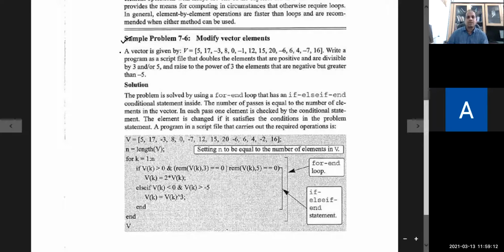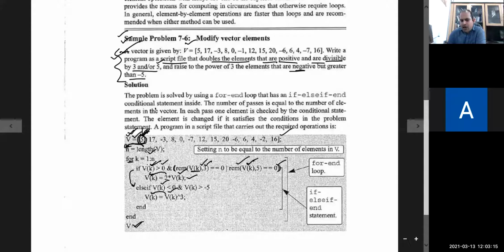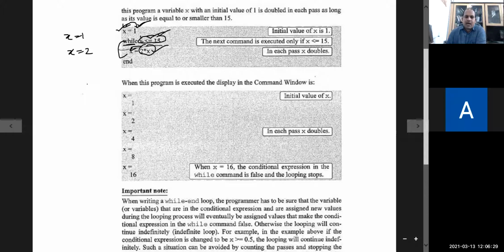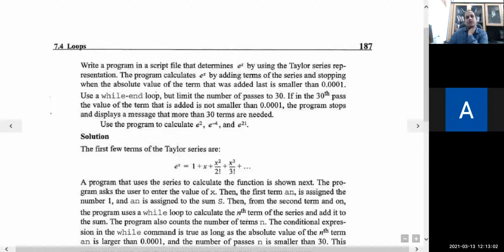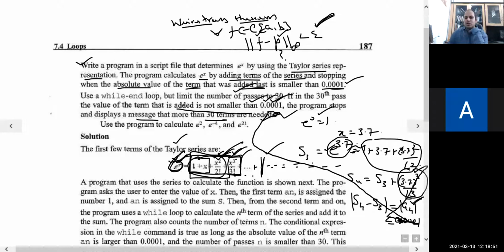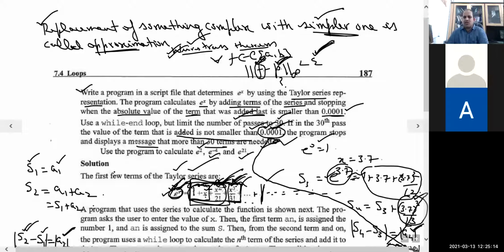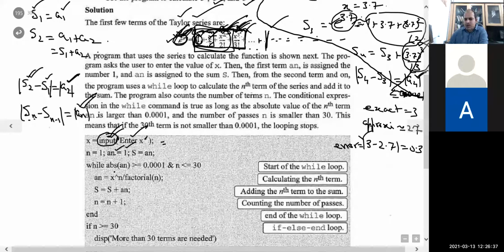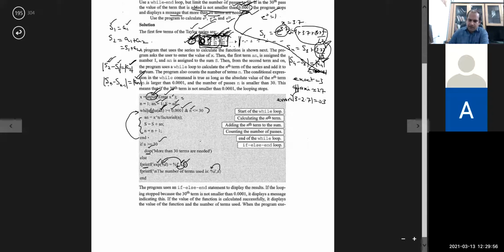22 MATLAB Script files to compute series using while loop